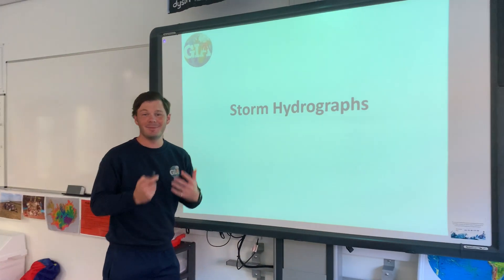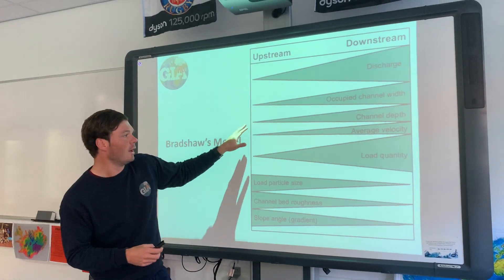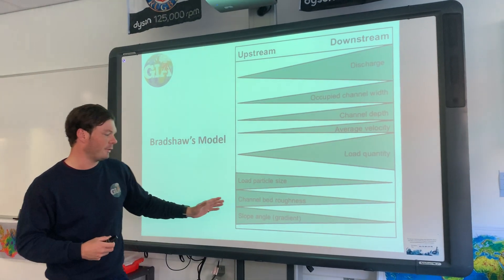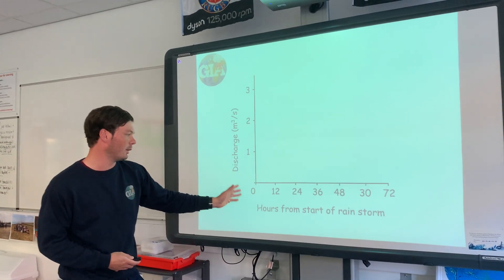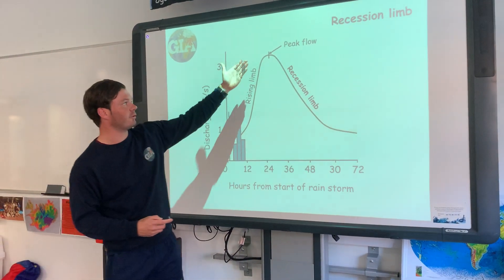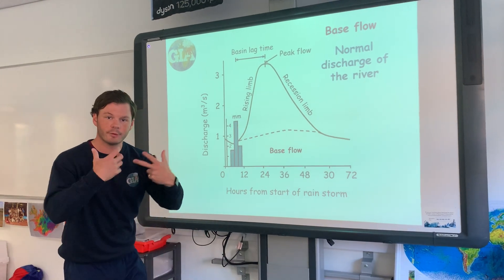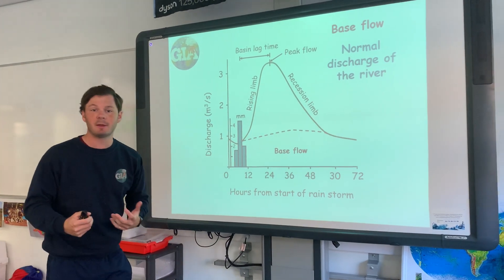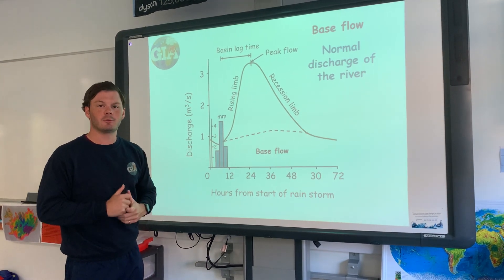Rivers GCSE Geography Revision: Video 8 - Storm Hydrographs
Mr McCulloch moves into the classroom to explain storm hydrographs and their importance in showing flood risk.